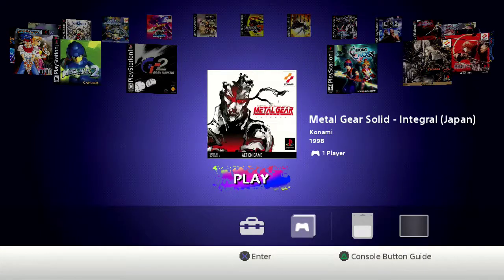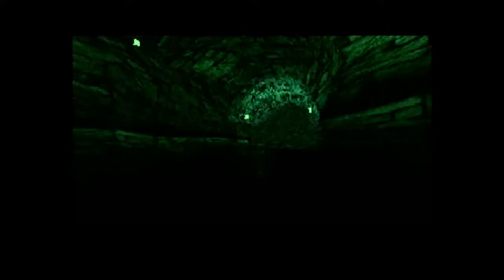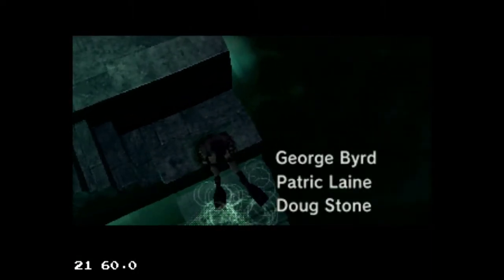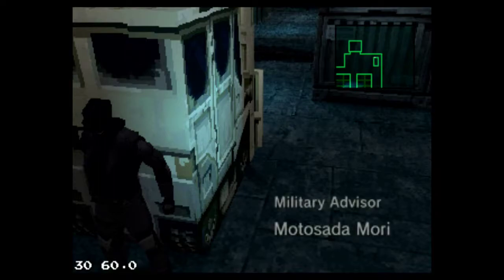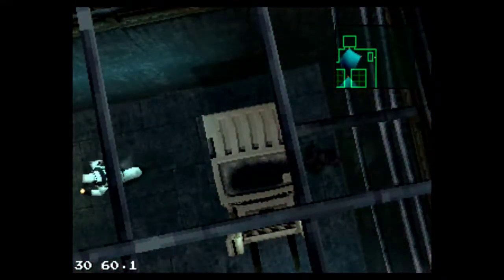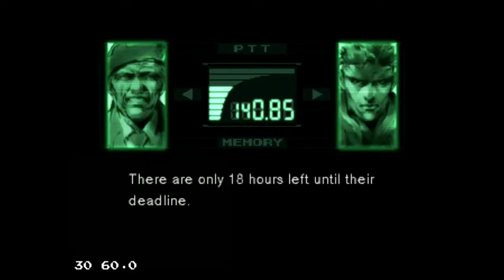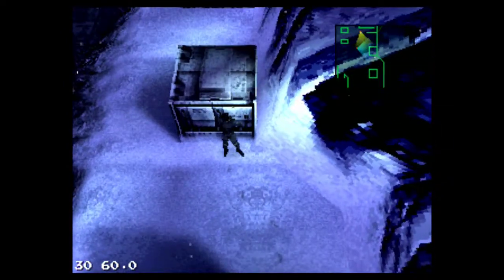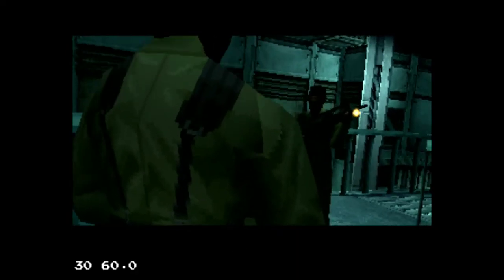PlayStation Classic Metal Gear Solid Integral playtest!